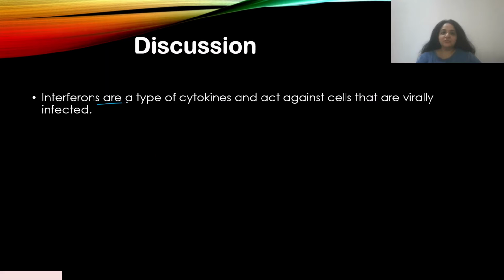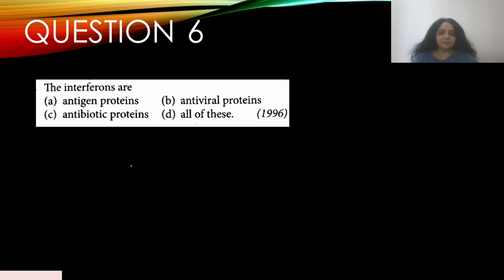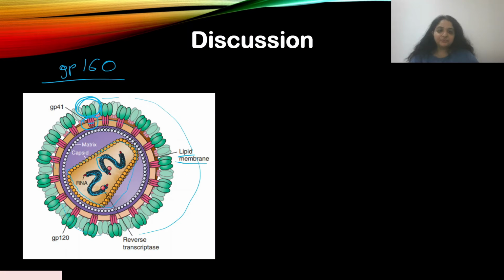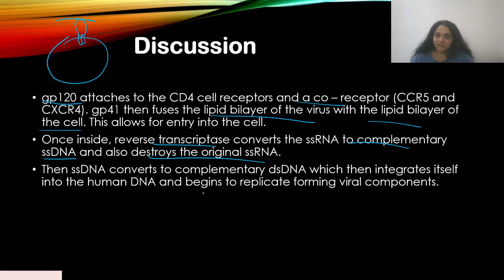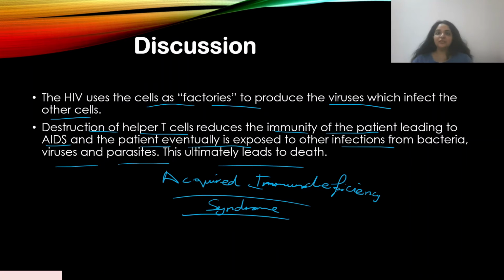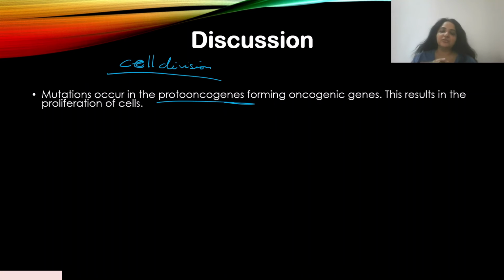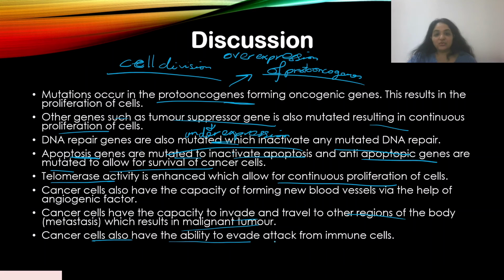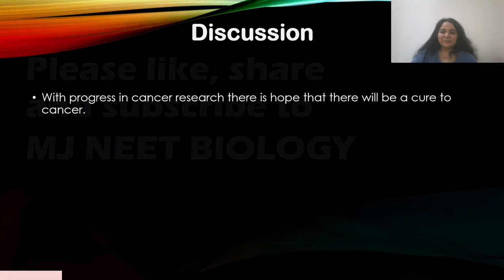Human Health and Diseases - 4/5 | Previous Year NEET Question & Discussion | NEET 2022 | NEET 2023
This is part four of chapter Human Health and Diseases

M.J. Ma'am brings to you a session on Human Health and Diseases where she will discuss in detail about previous year NEET questions of  Human Health and Diseases.